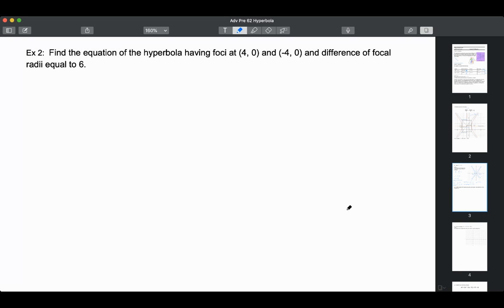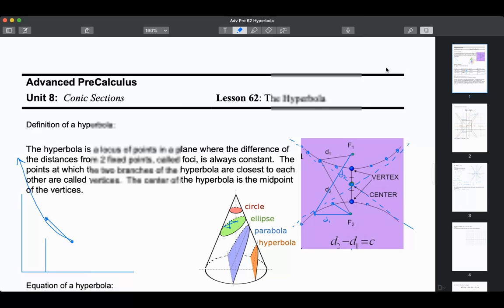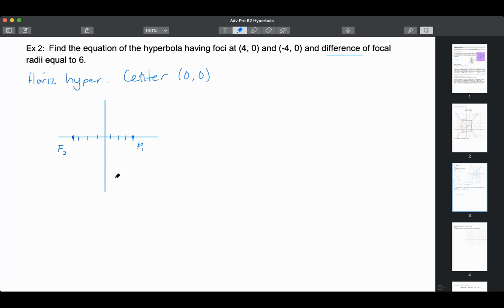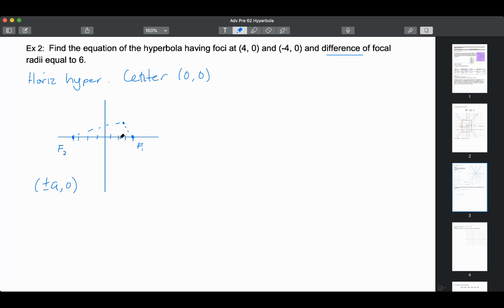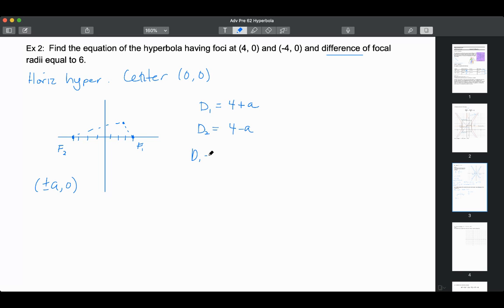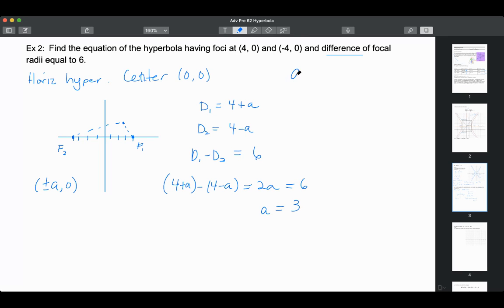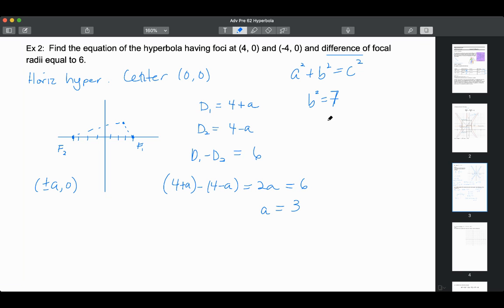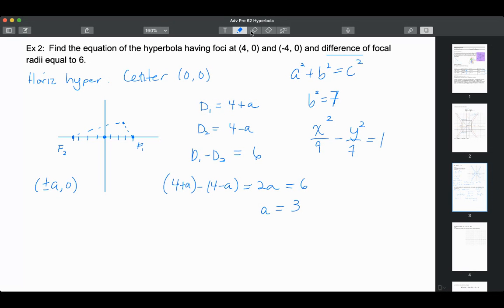AdvPre 62 Ex 2 Find eqn of a hyperbola